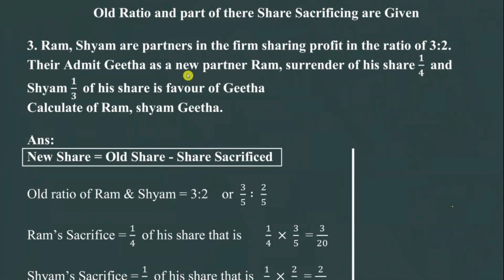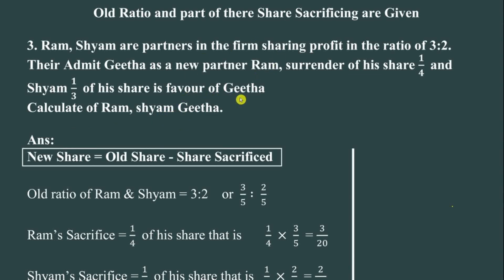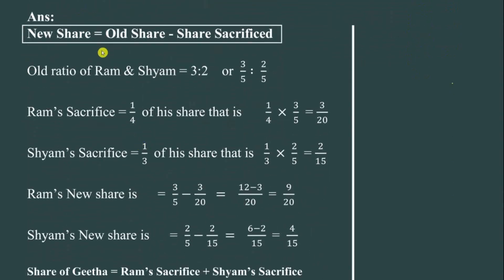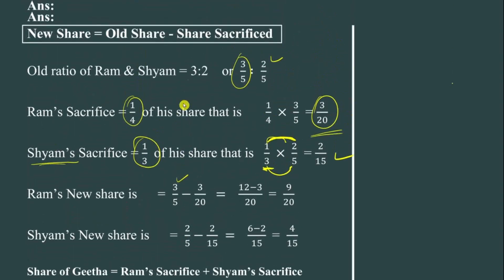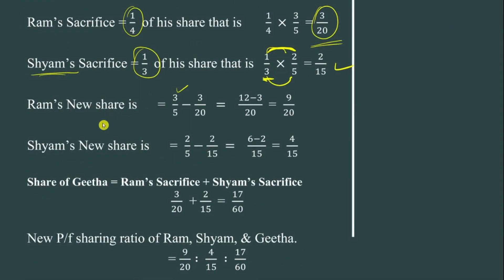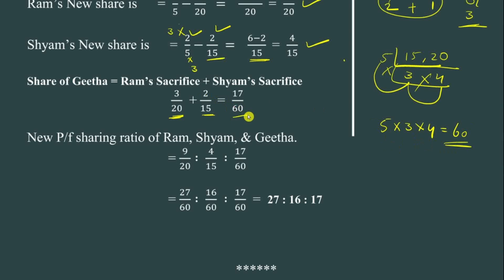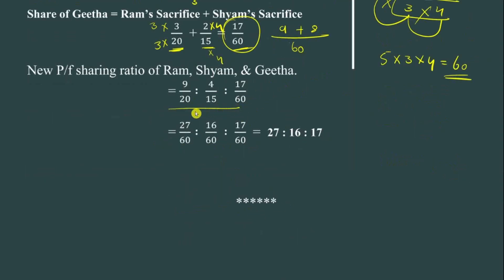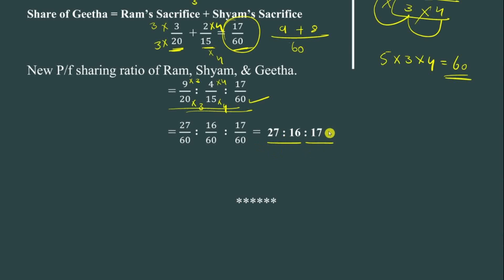🔴 3.5 👬 Problem When Old Ratio and Part of the Share Sacrificing Are Given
Problem When Old Ratio and Part of the Share Sacrificing Are Given,
New Profit Sharing Ratio,
NPSR,
Old Ratio and Sacrificing Ratio Are Given,
Share Sacrificed,a
Old Share - Share Sacrificed,
Sacrifice Ratio × New Partners Share,
New P/f sharing ratio,
Chapter-3 Accountancy,
2nd pUC Accountancy Chapter-3,
Class 12 Accountancy chapter-3,
plus 2 Accountancy chapter-3,New Profit Sharing Ratio,
NPSR,
Share Sacrificed,
Chapter-3 Accountancy,
2nd pUC Accountancy Chapter-3,
NPSR,
Share Sacrificed,
Chapter-3 Accountancy,
2nd pUC Accountancy Chapter-3,
NPSR,
Share Sacrificed,
Chapter-3 Accountancy,
2nd pUC Accountancy Chapter-3,

A/c name: SUSHANTH KUMAR N,
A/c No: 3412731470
IFSC code: KKBK0008062
Bank: KOTAK MAHINDRA BANK
Branch: YESHWANTHAPURA BRANCH
UPI No: 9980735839 (PhonePe, Google Pay)

Team OBC-ACADEMY